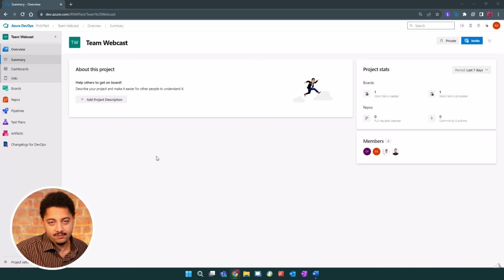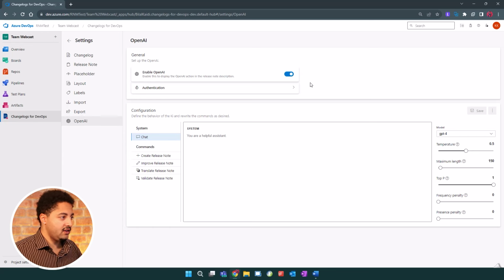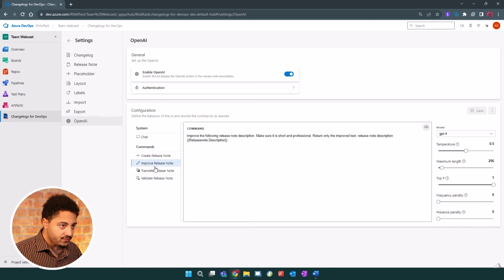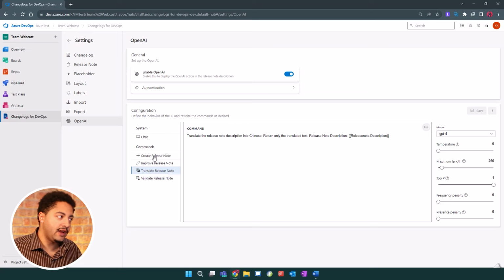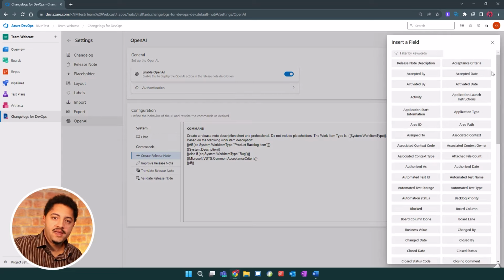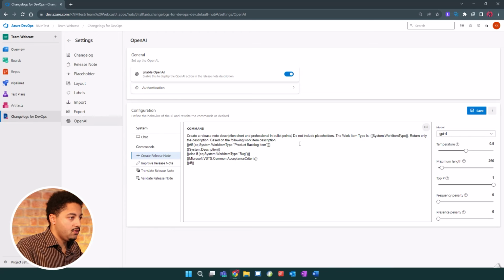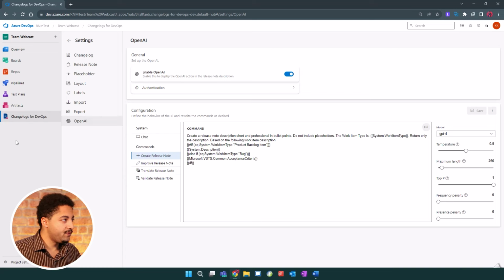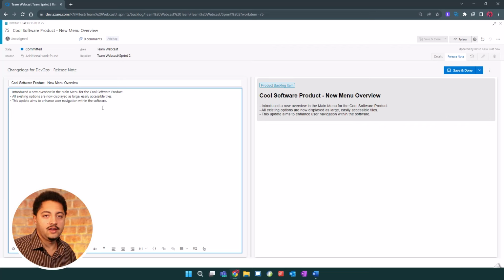Stop Wasting Time on Release Notes in Azure DevOps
Changelog for Azure? Done. Instantly. Relese Notes for DevOps will change your workflow!

Want to learn more about the Release Notes for DevOps by Simova solution?

├ QR Pay - Enhance B2C invoices with standardized EPC QR codes by Simova